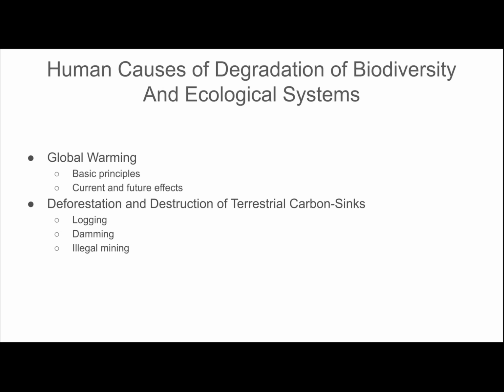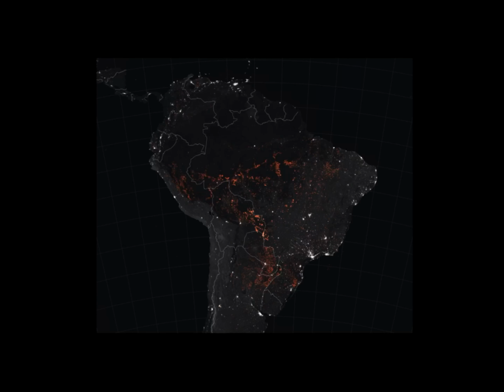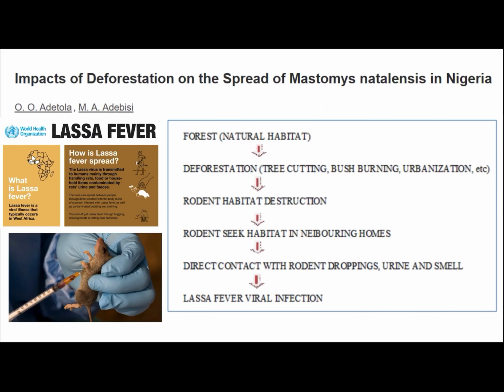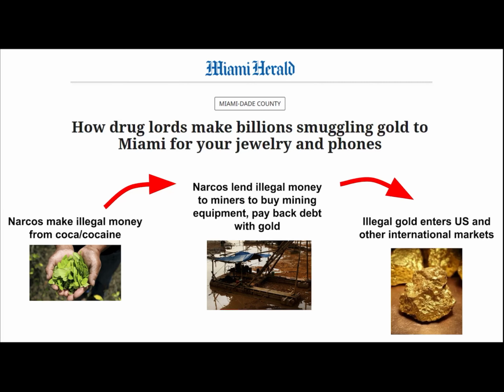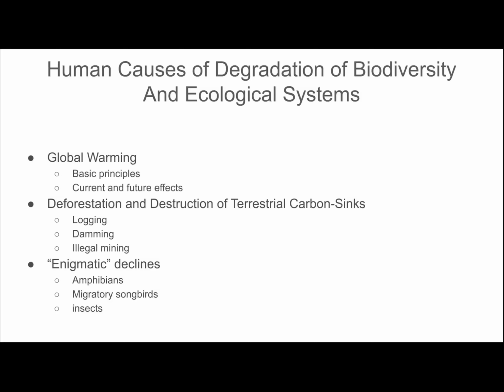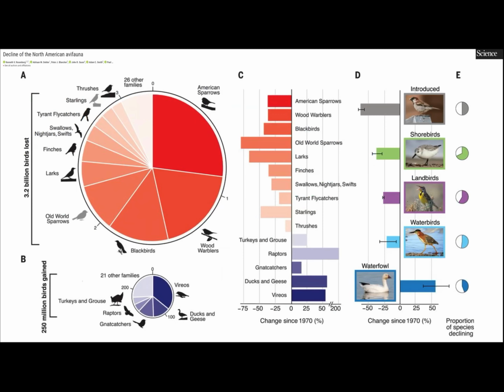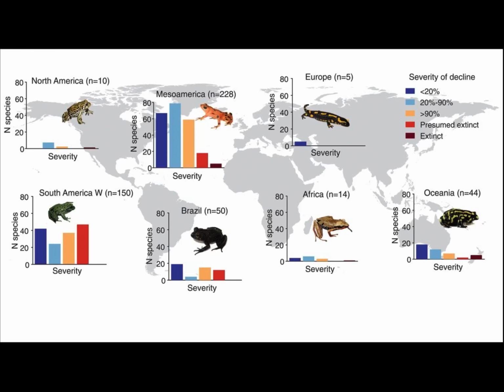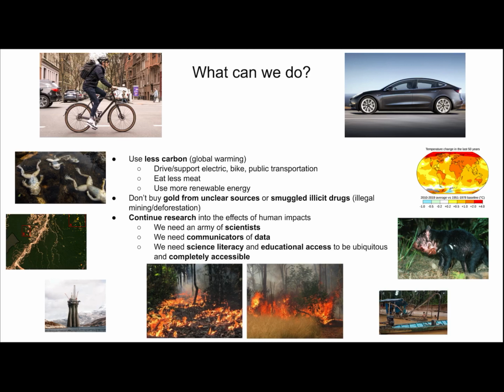Conservation part 3: deforestation & enigmatic declines